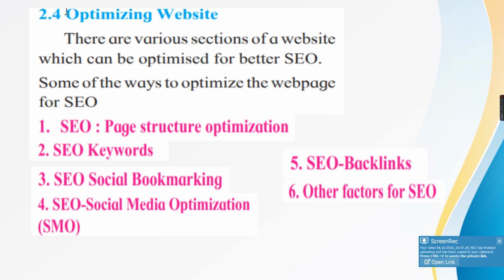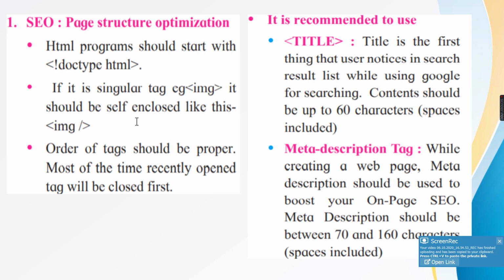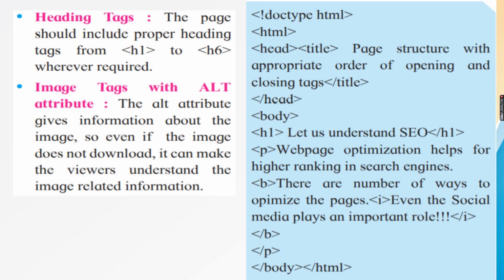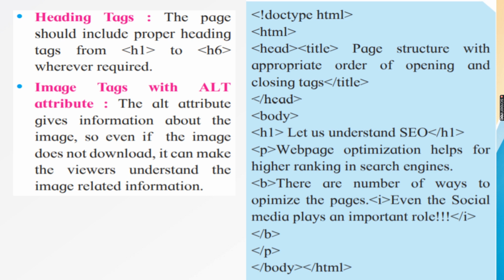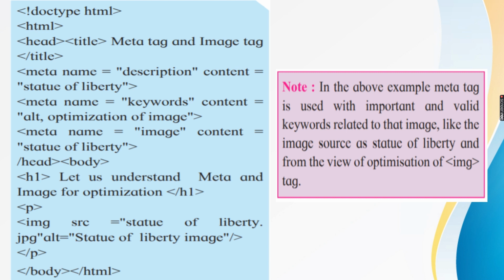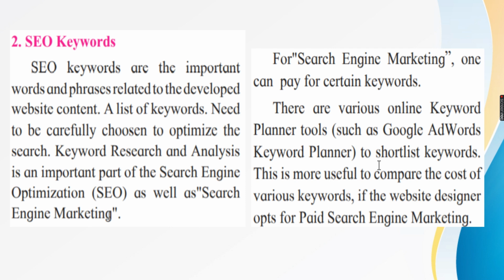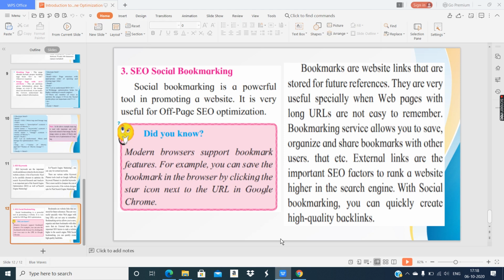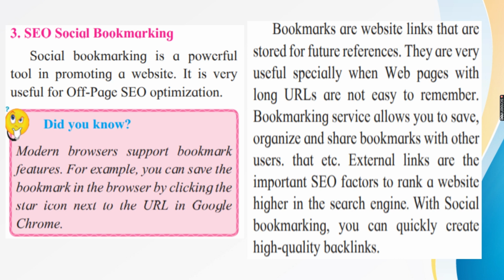Optimizing website part I | SEO | 12 Science | IT | Maharashtra State Board